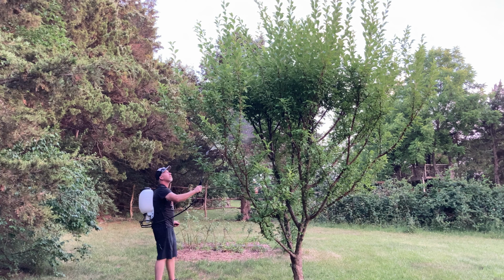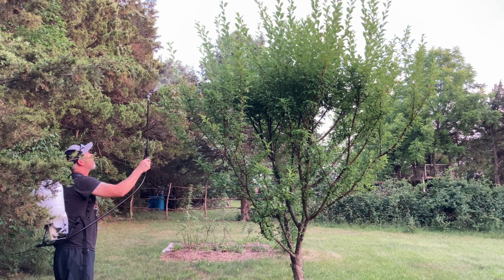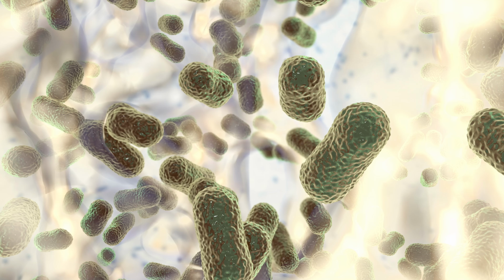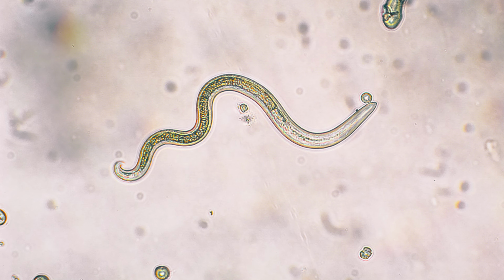How to Get Rid of Japanese Beetles and Stop the Plague!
Japanese beetles are literally the worst! This video will show you how to manage this pest, with both natural and chemical approaches to japanese beetle control. Many people deal with these monsters shredding their garden and orchard every summer - I hope this helps you take back your space. Japanese beetle history, identification, life cycle, and how to stop Japanese Beetles, all in under 5 minutes - let’s do this!

Definition: Mancycle (verb) - to repurpose or upcycle an otherwise unwanted item, with a casual infusion of testosterone and chest hair.

Hey everybody! I hope it helps you take a step closer to independent living and to becoming a more capable and confident homeowner, renter, land owner, or just an everyday person trying to live more sustainably.  Recycle, Upcycle, MANCYCLE!

Products used in this video:
Sevin Insect Killer Concentrate
Round Up Backpack Pump Sprayer

00:00 Introduction
00:17 Background
00:45 Identification
02:09 Organic Control
02:38 Pesticide Control